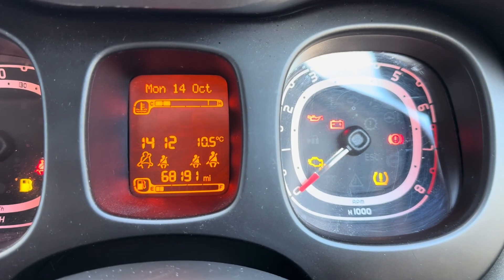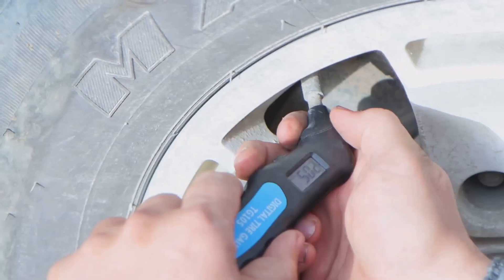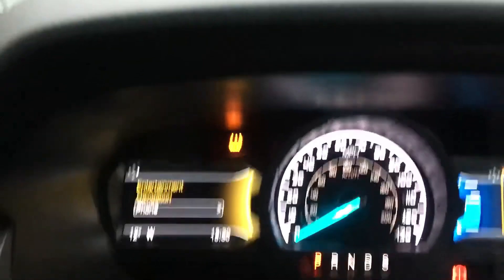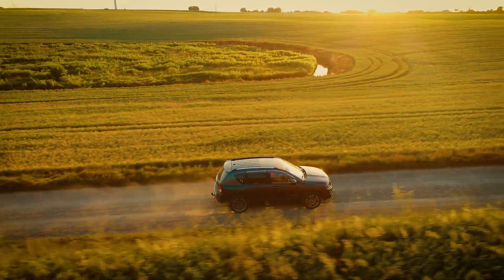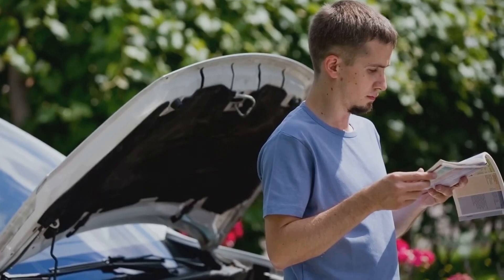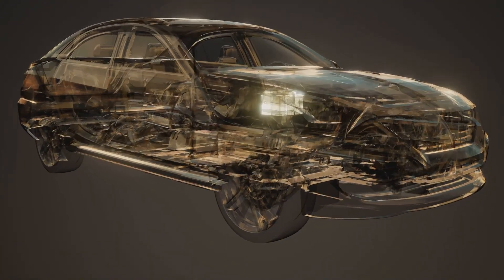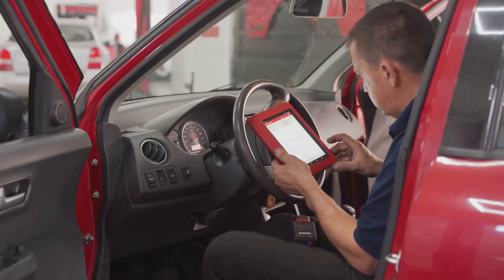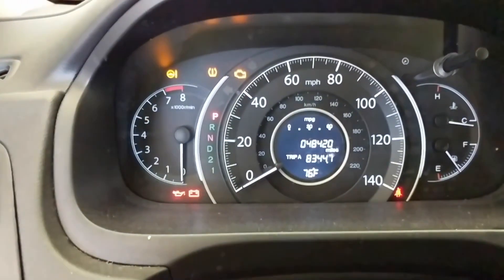How to Reset Your Tire Pressure Sensor at Home?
Unlock the secrets of your Tire Pressure Monitoring System (TPMS) in this informative video! Our expert guide will show you how to reset your TPMS light for various car models, ensuring your tires maintain optimal pressure.

00:00:00 - Introduction to TPMS
00:00:24 - Direct vs. Indirect TPMS
00:01:02 - Resetting TPMS - Initial Steps
00:01:29 - Resetting TPMS - Driving Method
00:01:54 - Resetting TPMS - Using Reset Button
00:02:27 - Resetting TPMS - Disconnecting Battery
00:02:50 - Resetting TPMS - Using Reset Tool
00:03:18 - Addressing Damaged Sensors